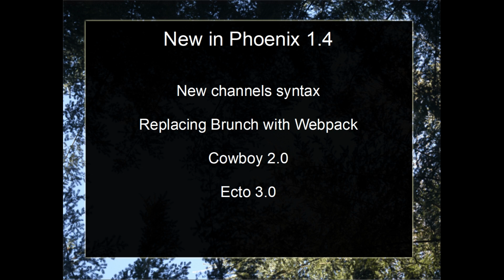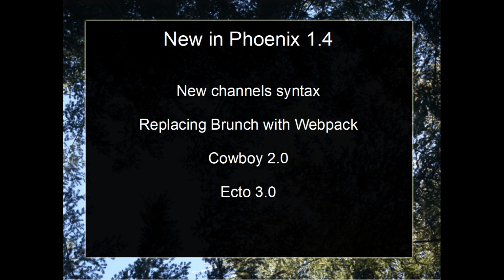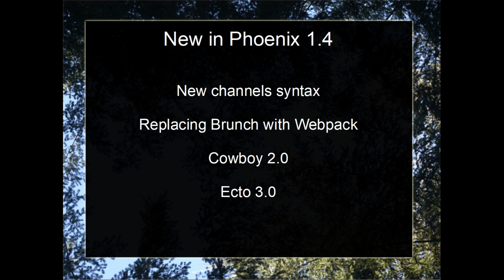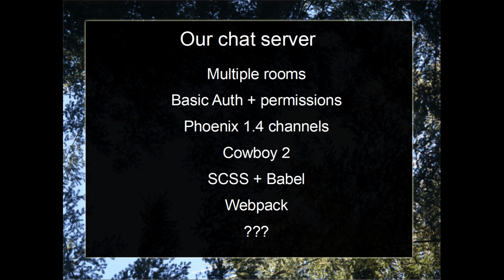Phoenix 1.4 Chat Server Series Overview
It's time to do a Phoenx 1.4 series! The biggest changes are moving to HTTP2, replacing Brunch with Webpack and the new channels.

To get a feel for these changes, we'll build a chat server with multiple rooms, basic user auth, permissions and other features. We'll use the new Phoenix 1.4 channels, Webpack 4, SCSS, Babel, Cowboy 2 and Ecto 3.